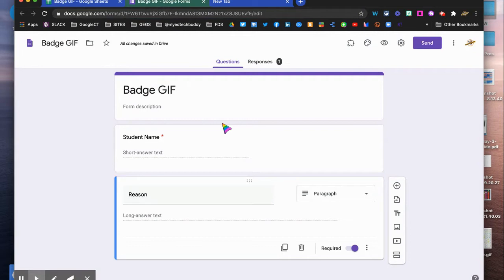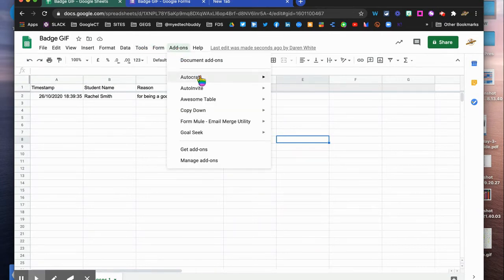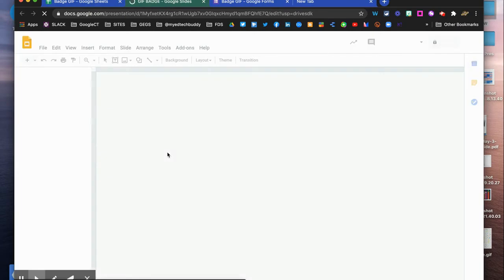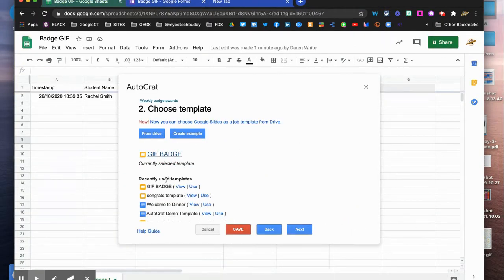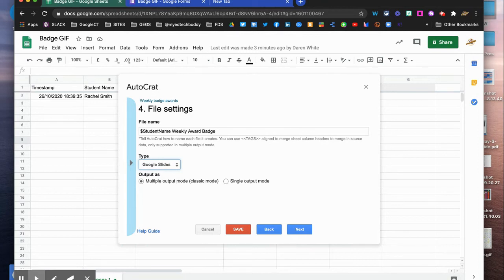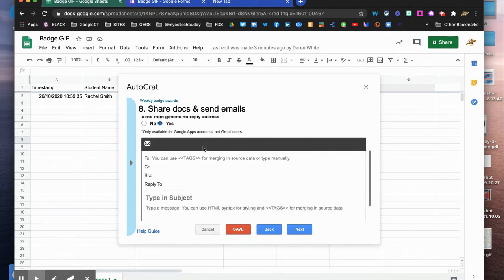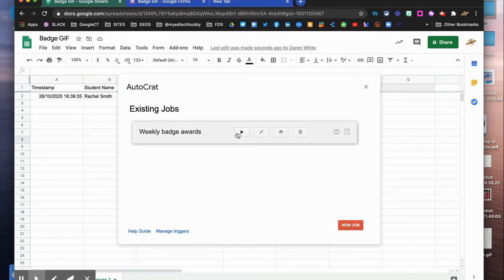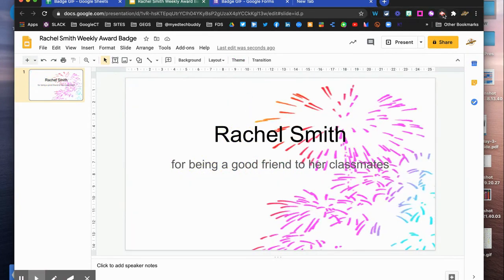Creating GIF Awards for students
Give your weekly certificates a new animated touch with GIFS in slides.

Then automate the process using forms and sheet add on Autocrat.